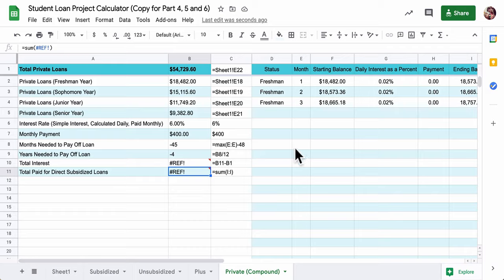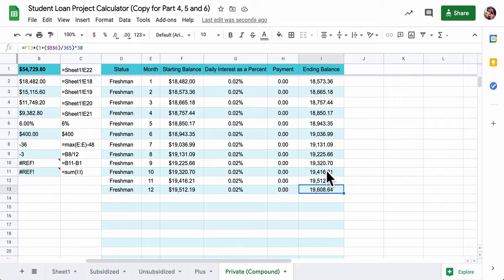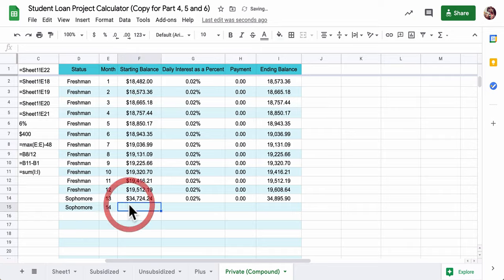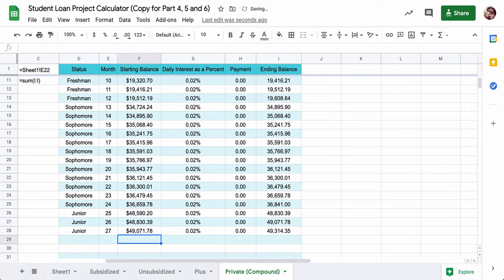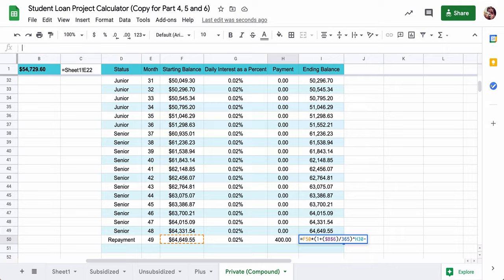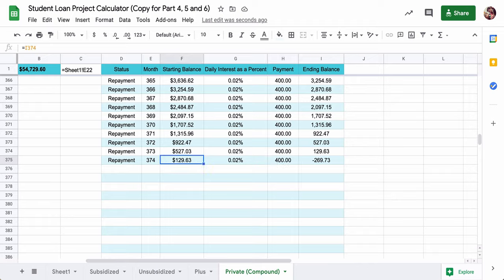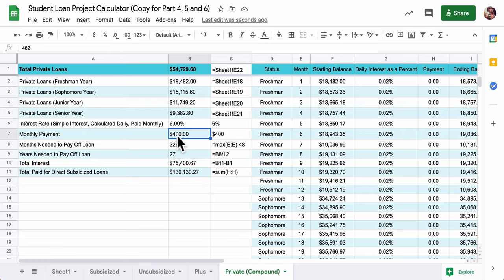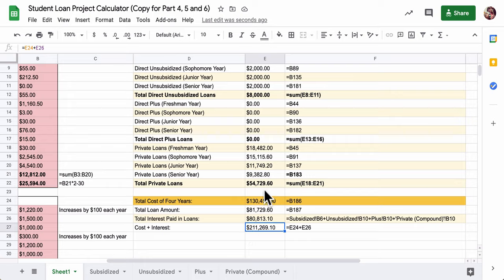Student Loan Project Part 6